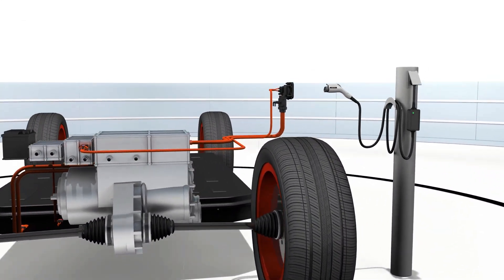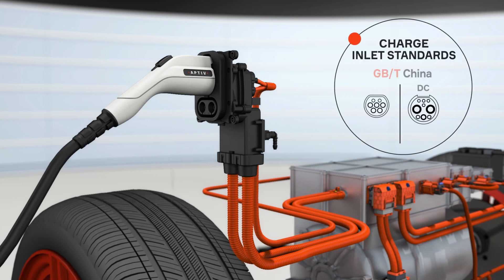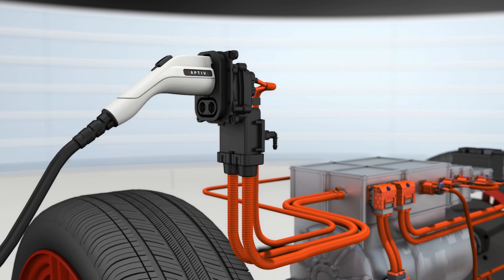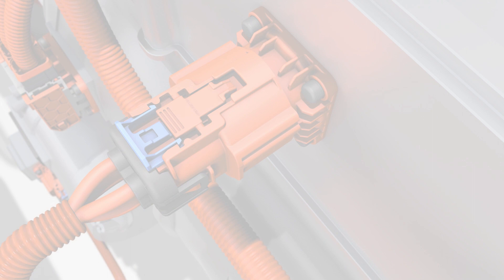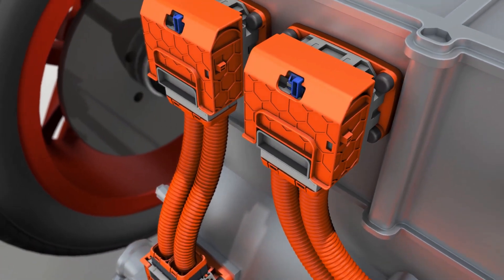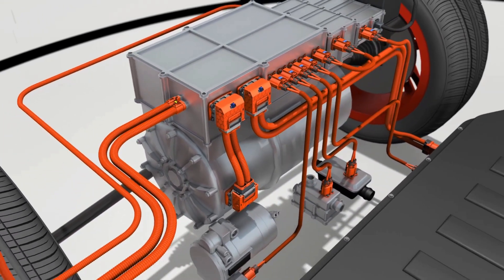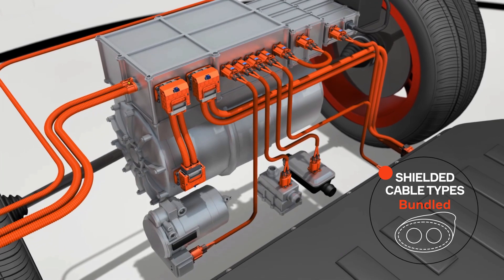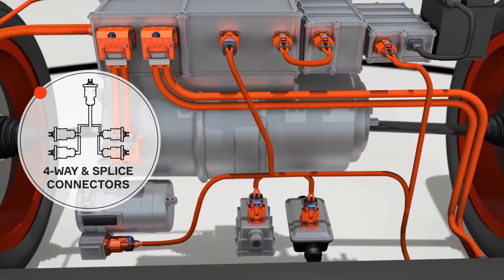Electrification Charging Solutions & High Voltage Connectors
Learn more about innovative electrification charging solutions and High-Voltage connectors